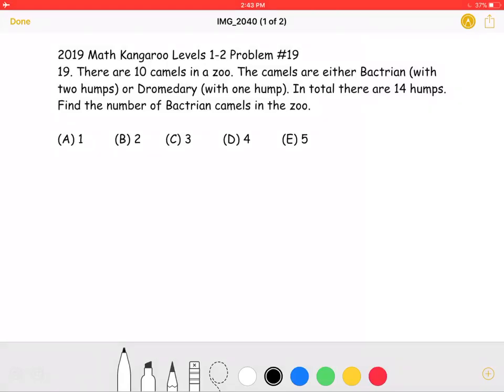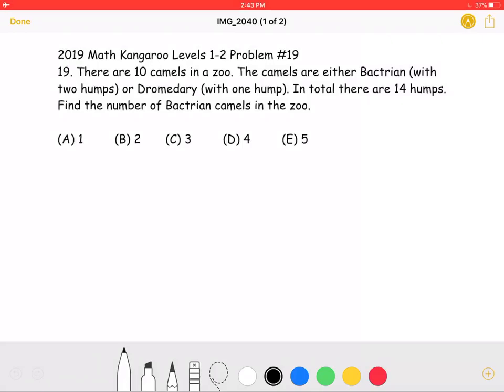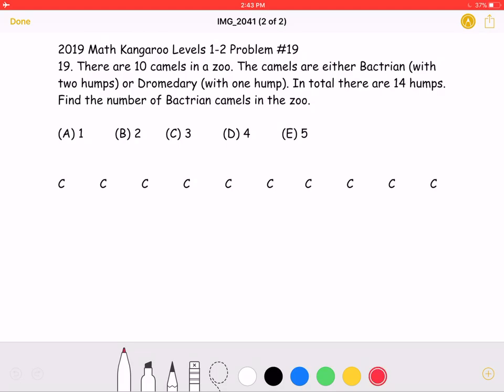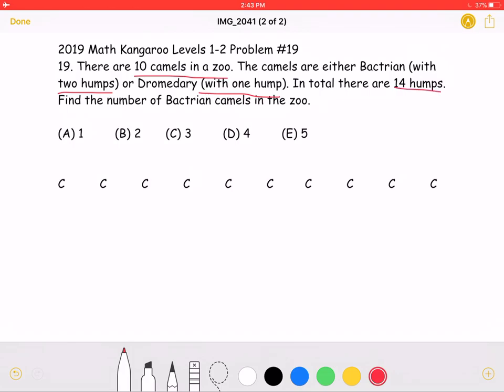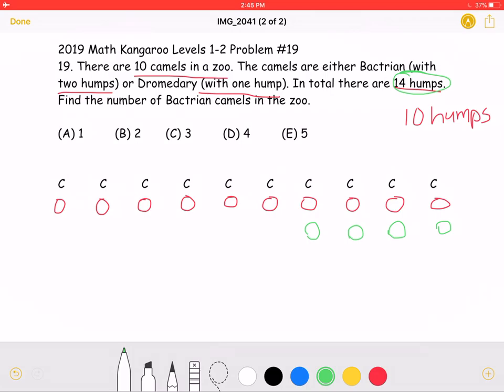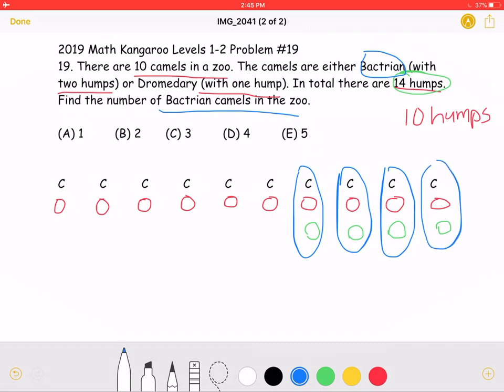2019 Math Kangaroo Levels 1-2 Problem #19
2019 Math Kangaroo Levels 1-2 Problem #19
19. There are 10 camels in a zoo. The camels are either Bactrian (with two humps) or Dromedary (with one hump). In total there are 14 humps. Find the number of Bactrian camels in the zoo.